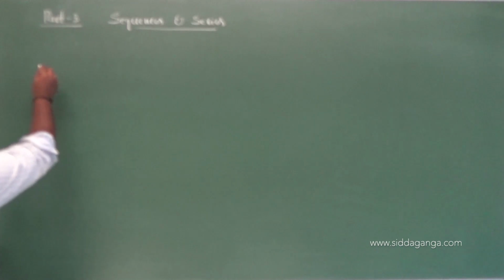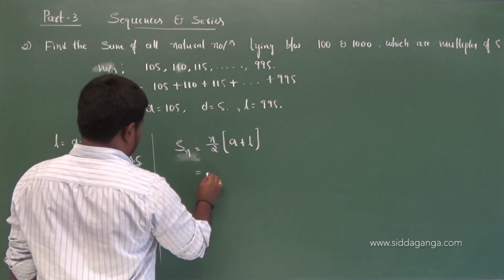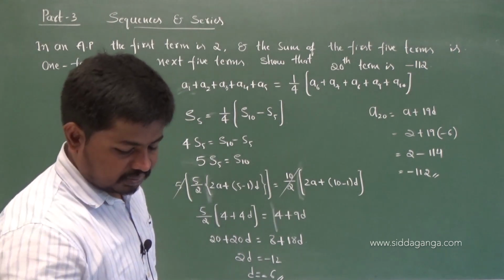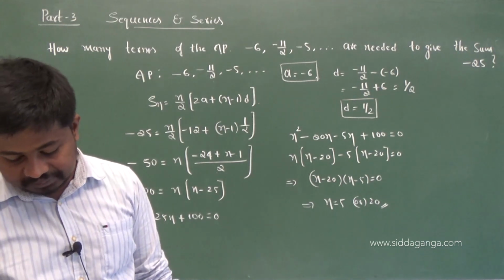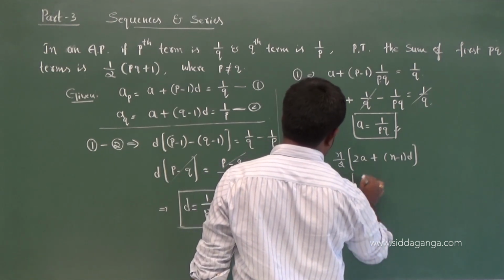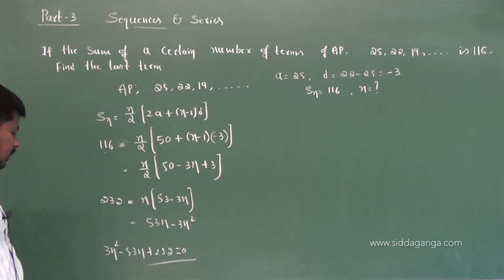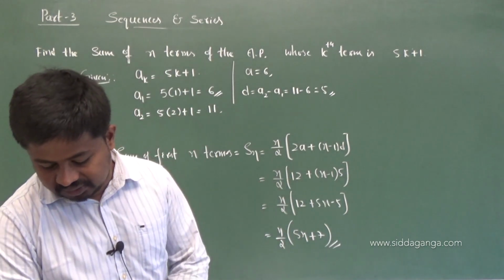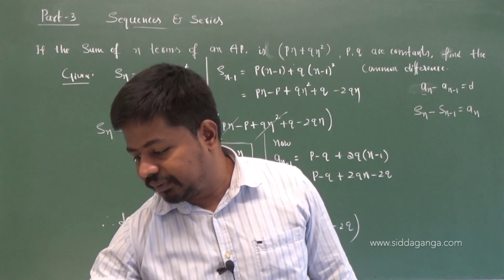I PUC - MATHEMATICS - SEQUENCE AND SERIES - PART 3